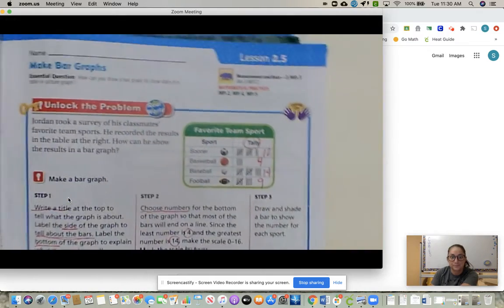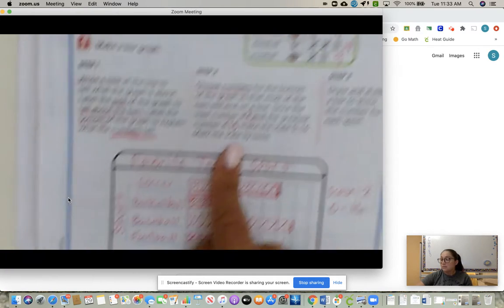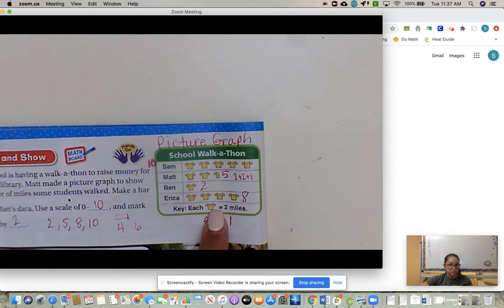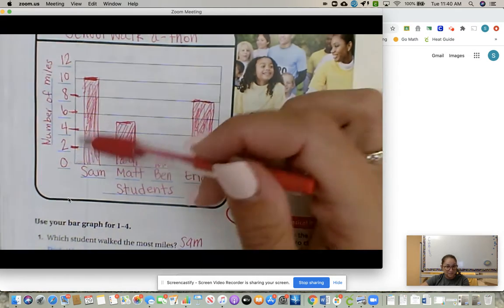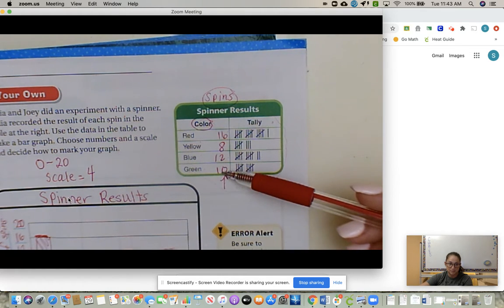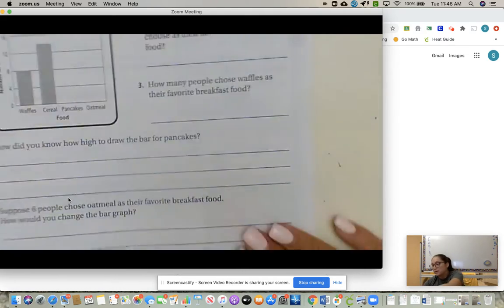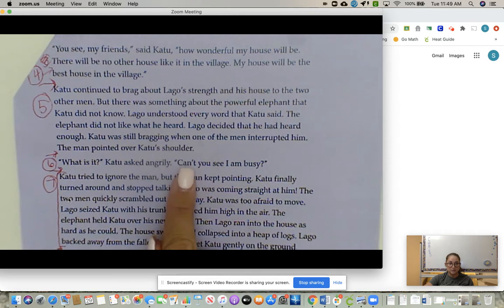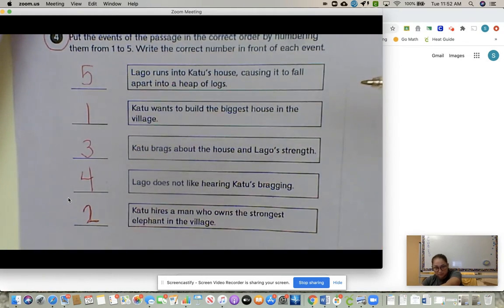Tuesday Sep 29, 2020 Overview